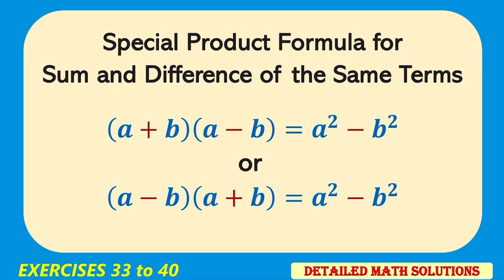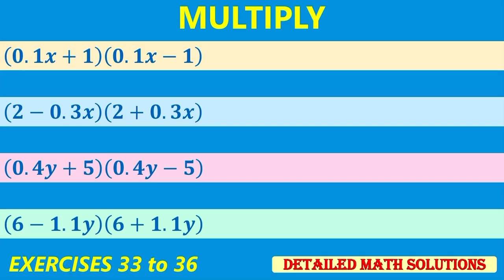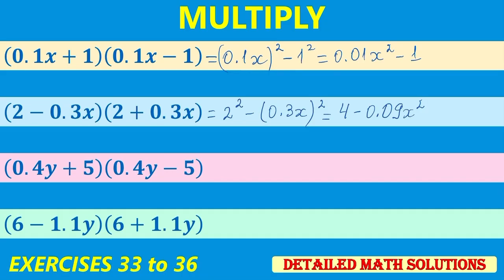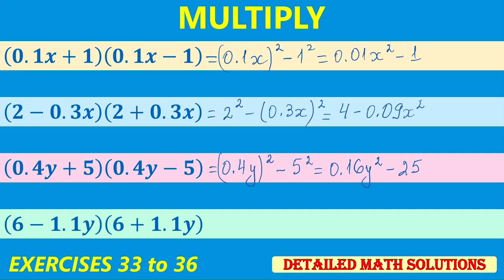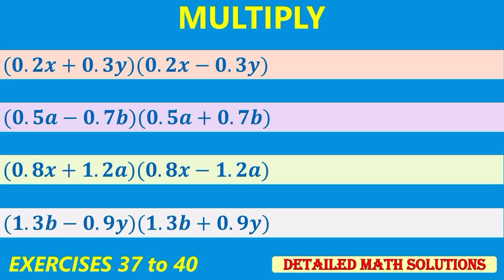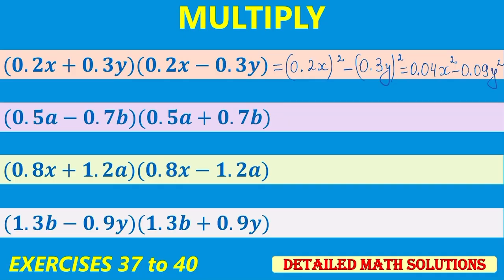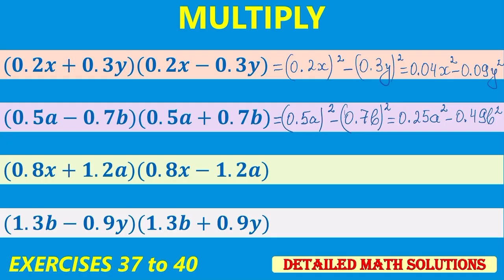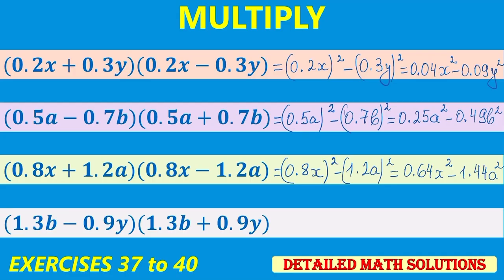How to Multiply 8 Pairs of Linear Binomials with Decimals - Algebra Exercises 33 to 40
Algebraic Step-by-Step Solutions with Detailed Explanations. Learn quick multiplication of binomial sum and difference with the same two terms. Apply the formula (a+b)(a-b) = (a-b)(a+b) = a^2 - b^2